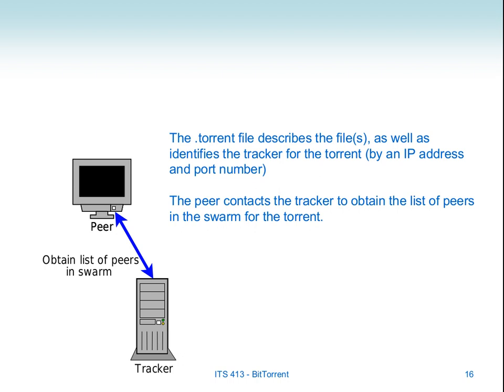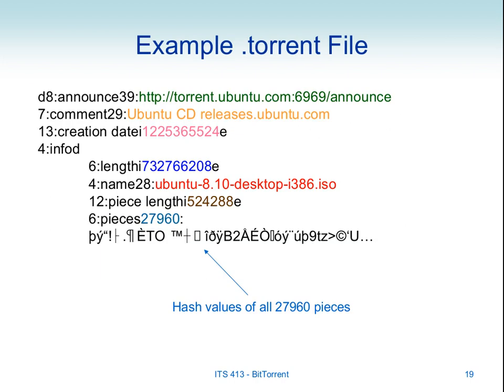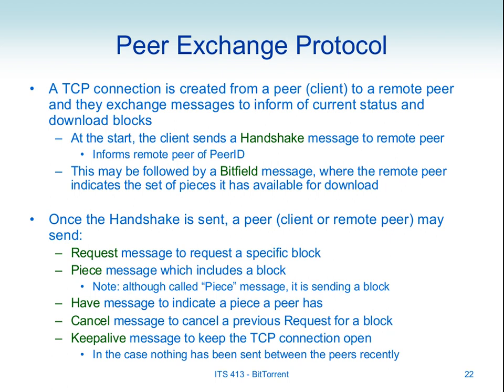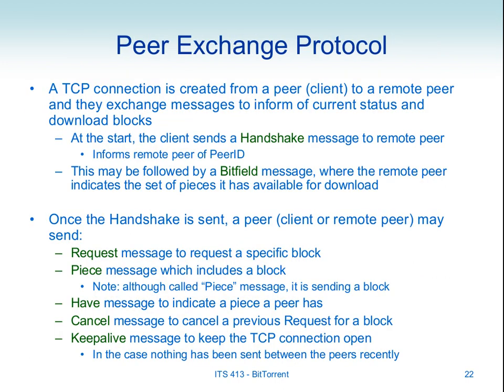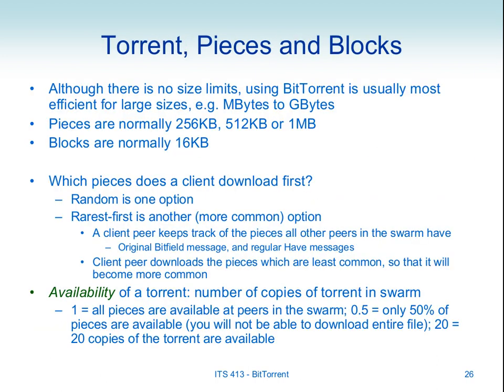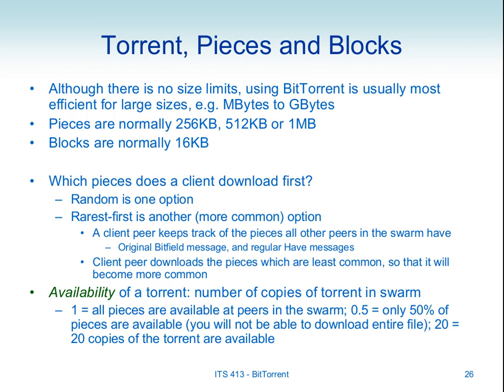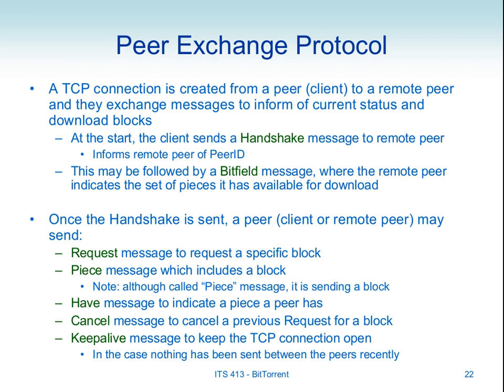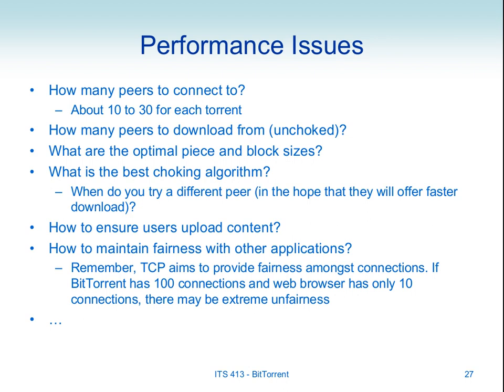ITS413, Lecture 28, 21 Feb 2013 - BitTorrent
Lecture 28 of ITS413 Internet Technologies and Applications at Sirindhorn International Institute of Technology, Thammasat University. Given on 21 February 2013 at Bangkadi, Pathumthani, Thailand by Steven Gordon.